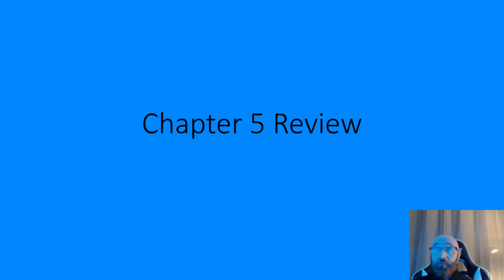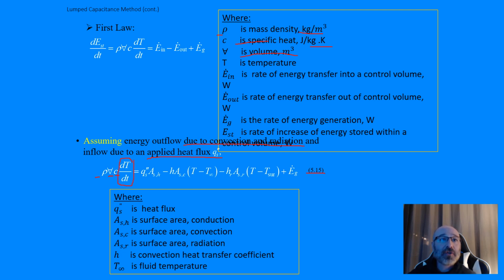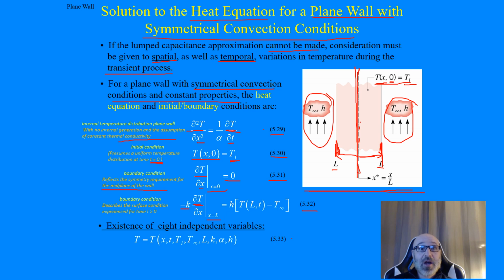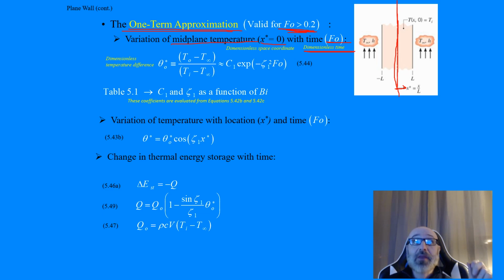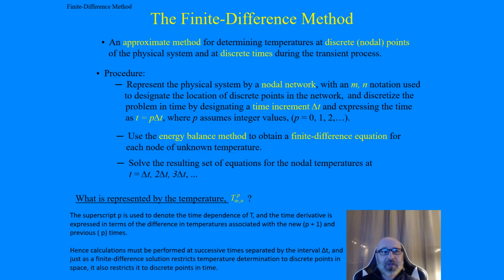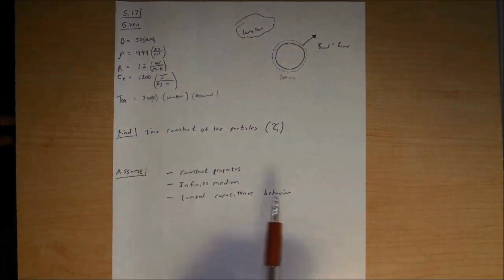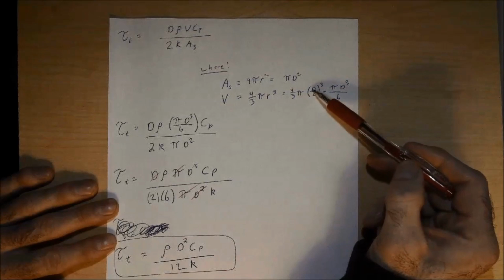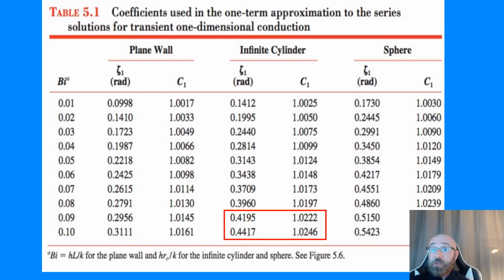ME 144 Module 11-1 Chapter 5 Review video